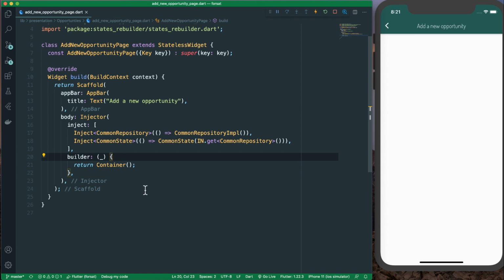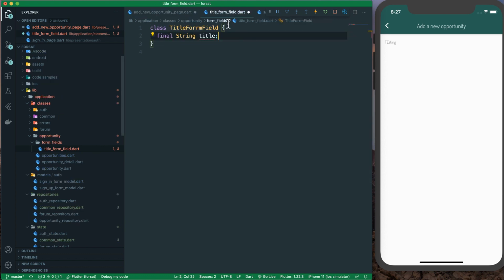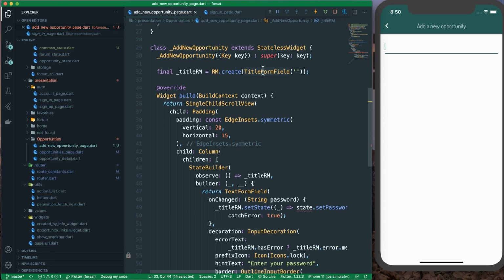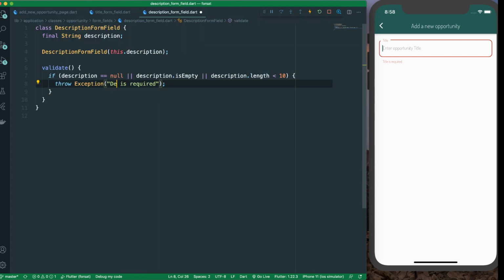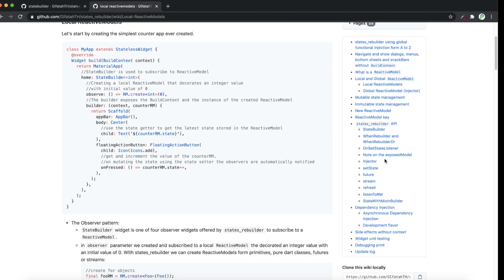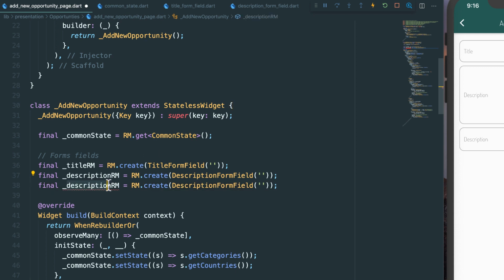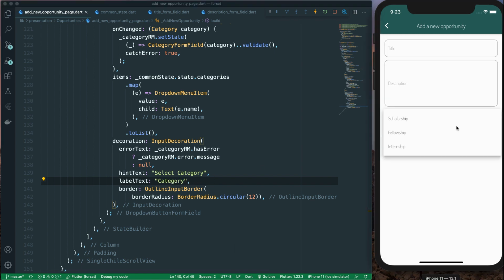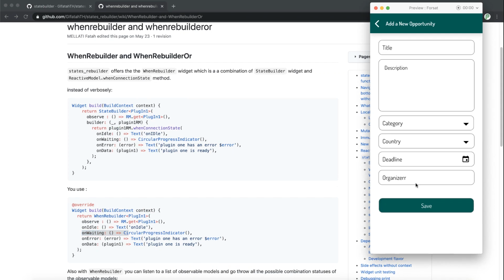Flutter, Laravel, Vue - Idea To Deployment - Part-29- Adding a New Opportunity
We are continuing the IdeaToApp series and in this part we'll design The Add New Opportunity form, and we'll fetch the required lookups from the server and bind it to the form.